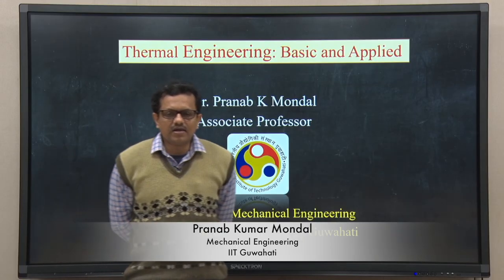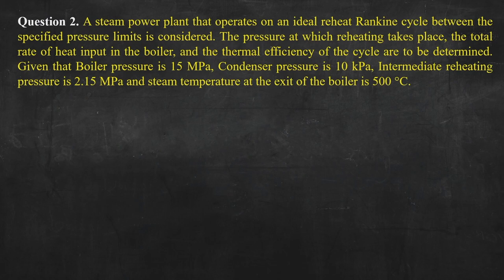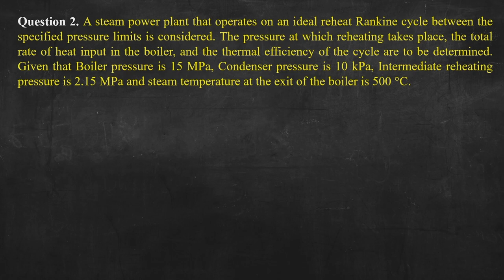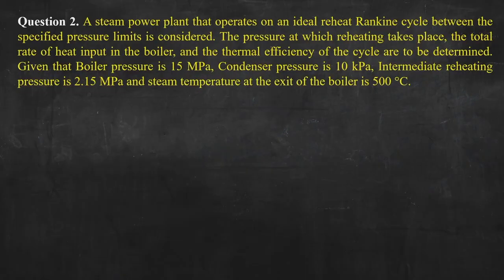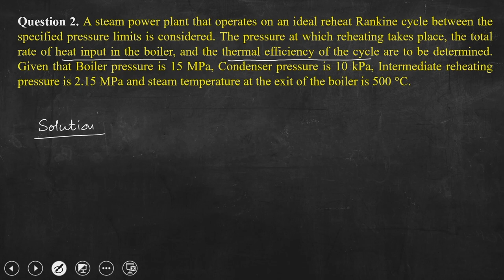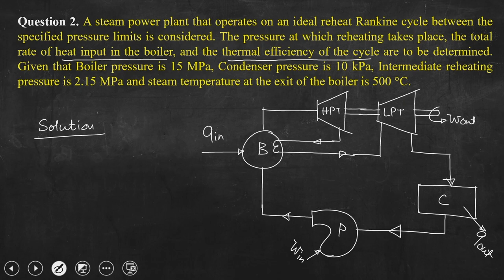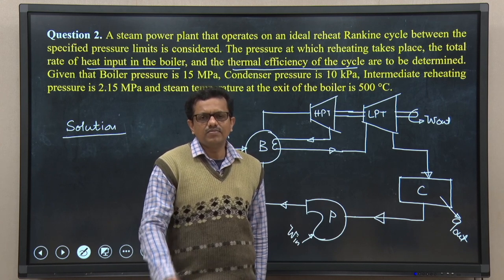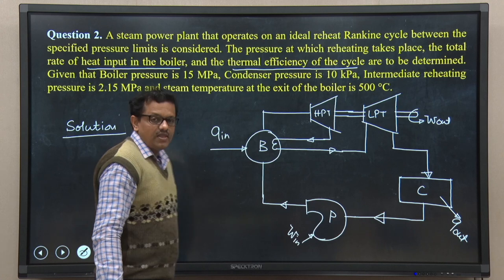Lec 21: Problems of Steam Power Cycle - Cont.